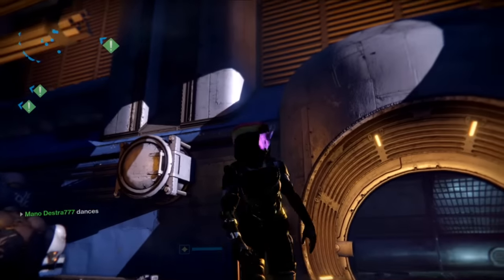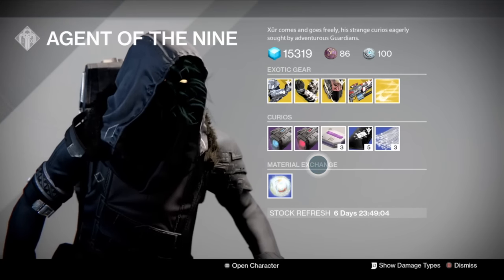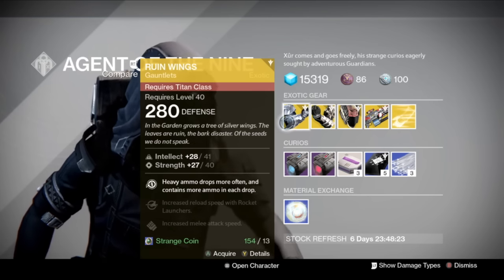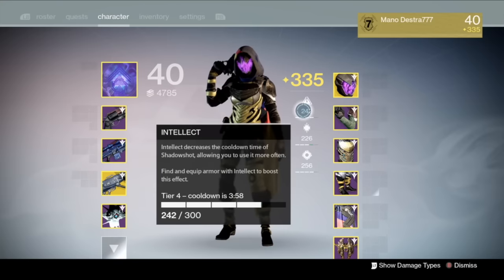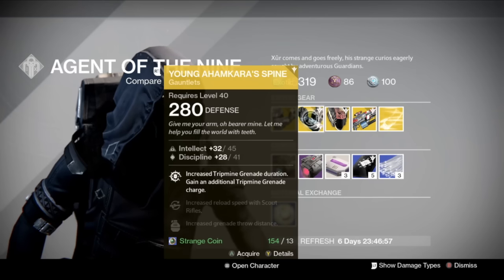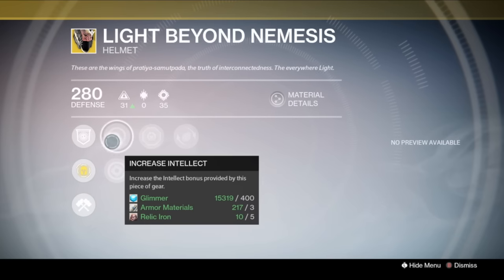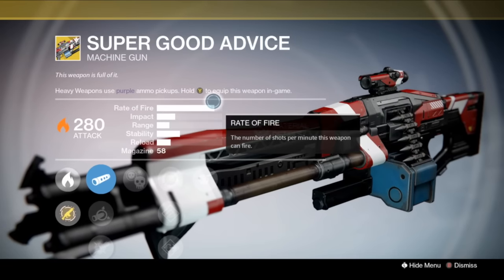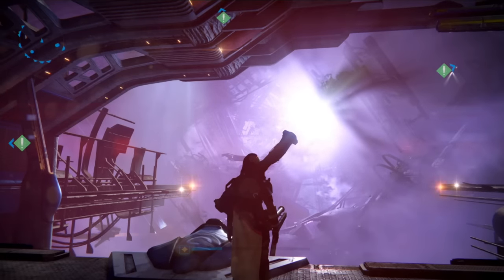Destiny Xur July 15 2016 Inventory Location Recommendations Where is Xur 7/15/2016 7-15-2016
July 15th, 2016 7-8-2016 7/8/2016 Xur Location Inventory Recommendations! XUR is the REEF! Some Year 1 Classics for Year 2 purchase! We'll be back to visit XUR next week on July 22 2016!

▶ PlayStation Account -- ManoDestra777(NO Space in-between!)

Destiny is a First-Person Open World Shooter, where players can gather together to destroy the forces of darkness, that caused a great collapse of our civilization. Travel to Venus, Mars, the Moon, and the Rings of Saturn, as we fight to restore Earth to it's Golden Age.

Created by Bungie Studios.